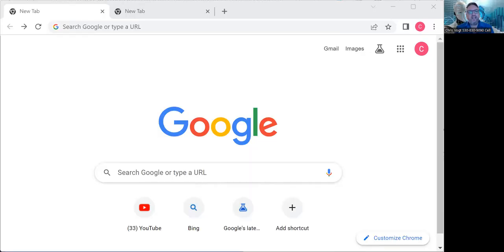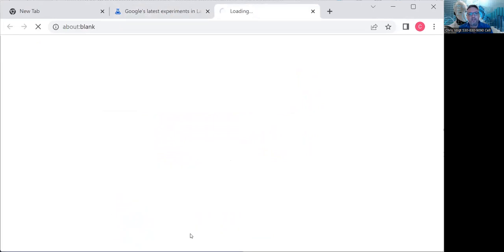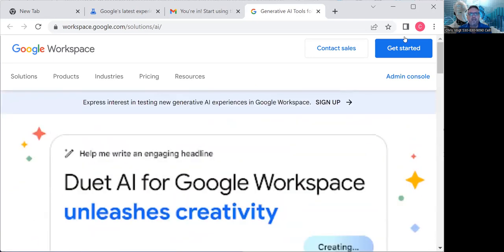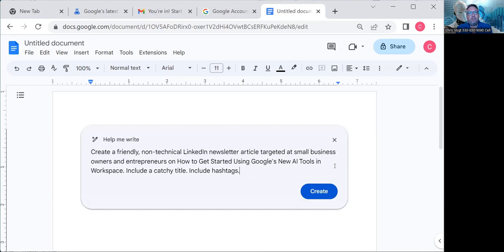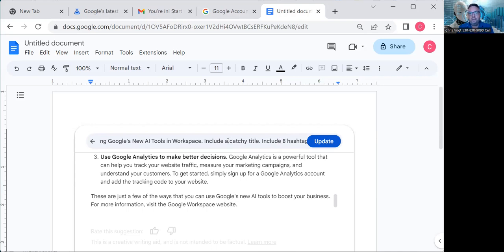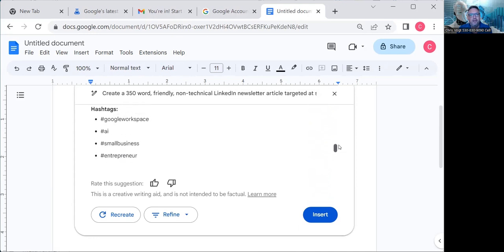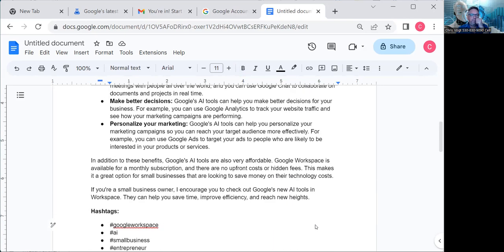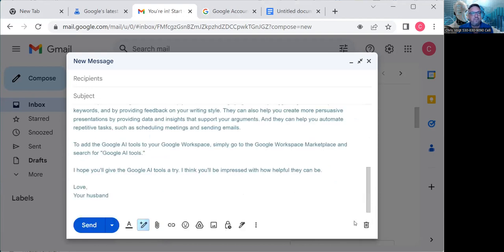📢 First Try: Google's New AI Tool "Duet AI" for Workspace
Discover Google's New AI Tool for Workspace: Docs, GMail & Sheets!
Join our AI Adventure as we show you how to get started with Google Duet. Once you install Google's new AI extension, see if you love or hate the experience.
In this video, we show you how to install and get started with Google AI in Docs and GMail. It is super easy!

✅ How Do I Get Google's New AI Tools?
✅ Where do I find Google AI in my Docs and GMail?
✅ How to Use Google's New Help Me Write

Share your experience with Google AI in the comments below! Are you happy with Google AI's results? Does the convenience of integrating the tool offset the greater power and flexibility of ChatGPT?

📢 AI RELATED YouTube CONTENT from Chris Vogt: (Videos are listed newest first)
✅ Secrets of Using AI in Our Daily Work - A Mastermind on AI with eXp Business Brokers
✅ Using AI to Get Ahead in CRE! [Chris' AI Presentation to the Orange County Chamber of Commerce]
✅ AI Empowered Business: The Adventure Begins! (ChatGPT 101)
✅ AI Smackdown: BingAI vs. ChatGPT - Who Wins?